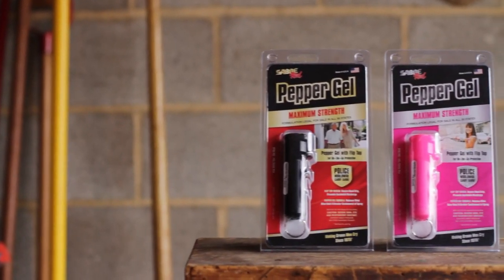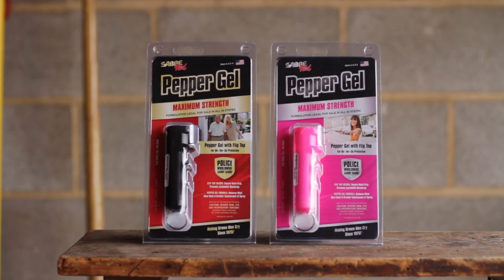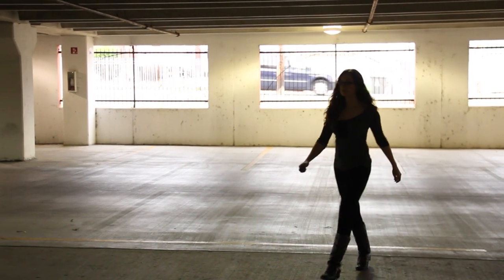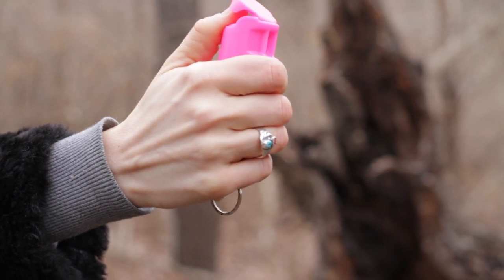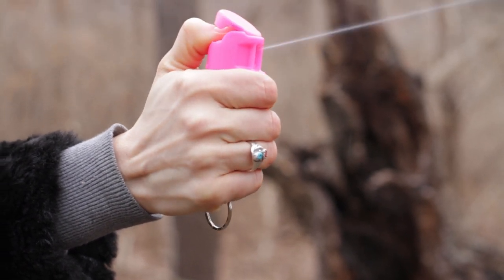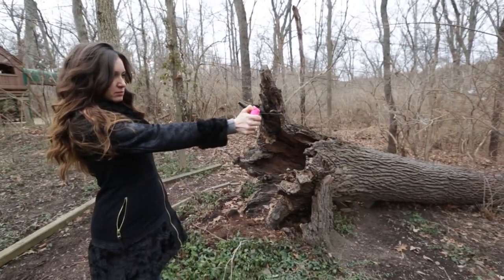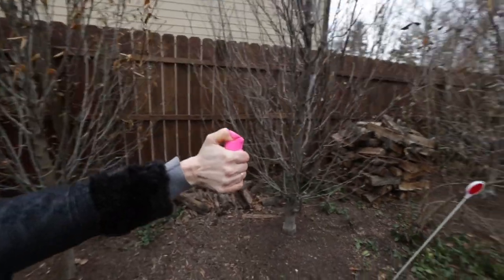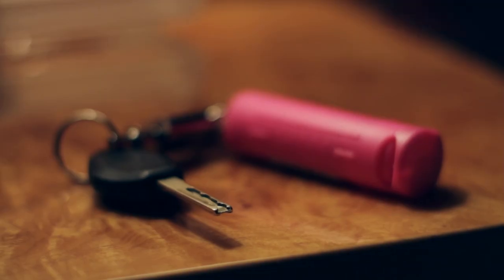Pepper Gel with Flip Top - SABRE RED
Security Equipment Corporation is the family owned and operated USA manufacturer of SABRE pepper spray and SABRE safety products. SABRE RED is the number one pepper spray used worldwide by both police and the general public for personal safety.

The SABRE RED Flip Top Pepper Gel Features:

- Flip Top design offers a secure hand grip, very quick and easy deployment, and helps to prevent accidental discharge.
- Ergonomic pepper spray can be deployed with less pressure making it ideal for seniors.
- Pepper Gel helps prevent wind blowback, offers greater containment of spray to help prevent contamination of yourself or bystanders, and prevents contamination of indoor ventilation systems.
- The same maximum strength pepper spray used by police worldwide.